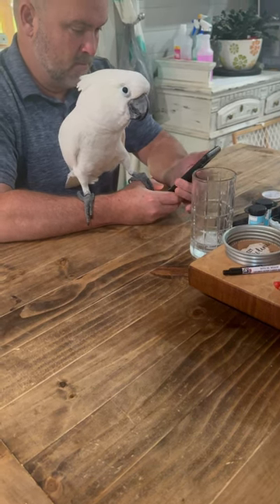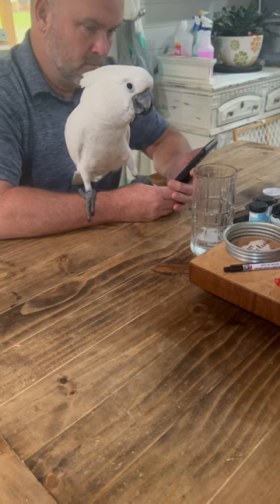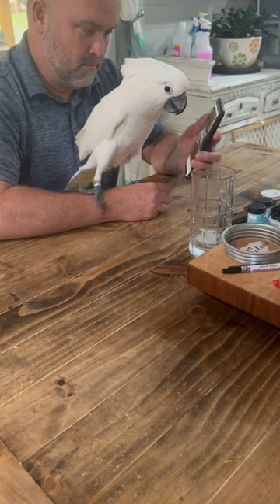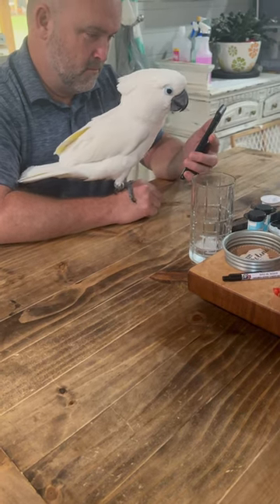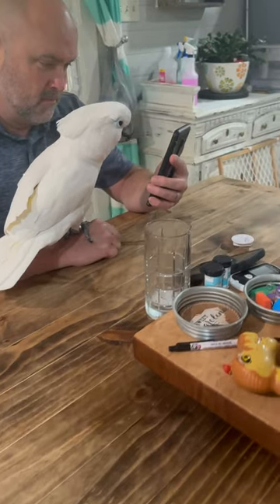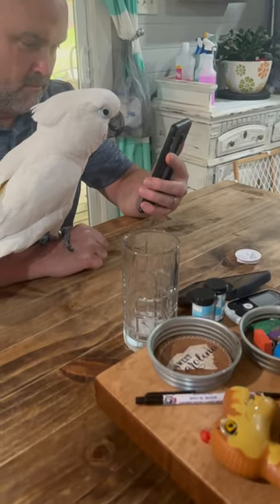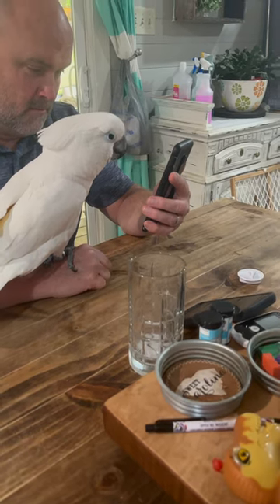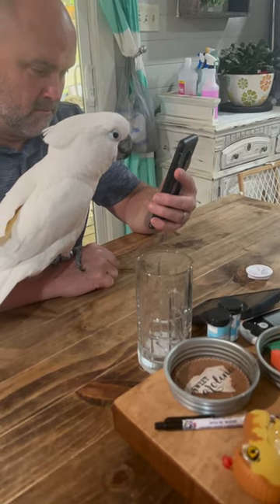Buster watches tutorial on YouTube